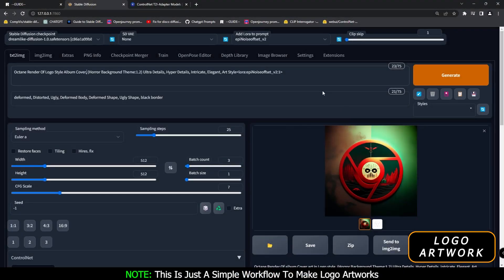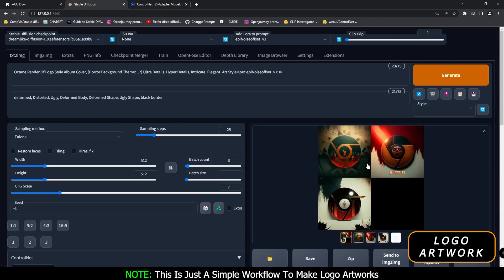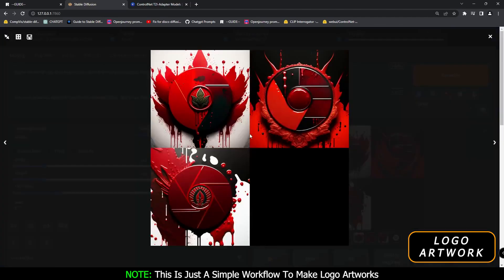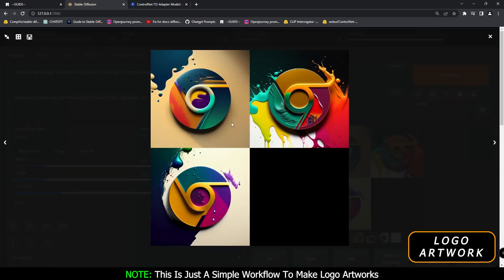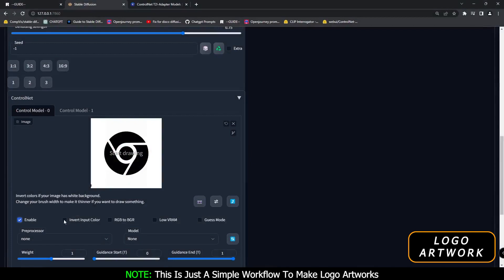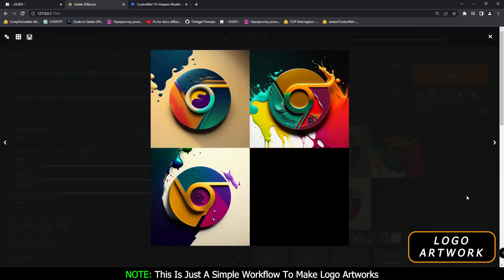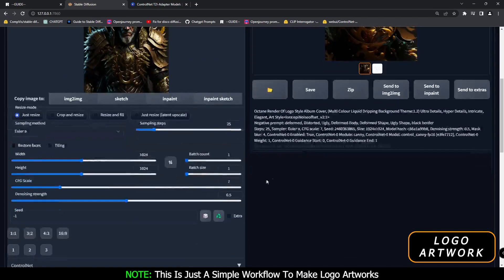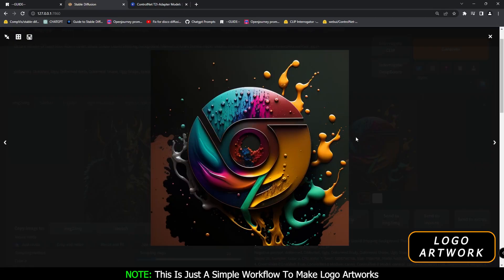Stable Diffusion ControlNet Logo Artwork Simple Workflow | ControlNet Extension | Workflow In Detail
In this Video I have Explained About how I used Controlnet Extension To generate Logo Artworks With A Simple Workflow On text2img and img2img Section in detail and How To work with it on Stable Diffusion Automatic1111.

Note:
Model Used - Dreamlike Diffusion